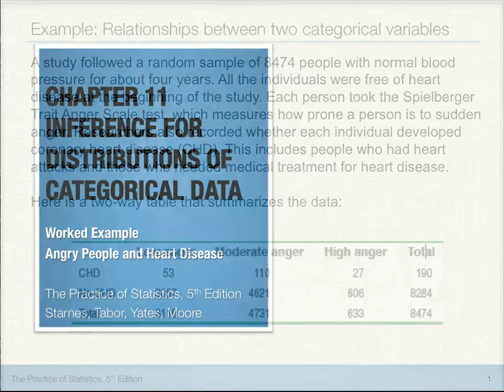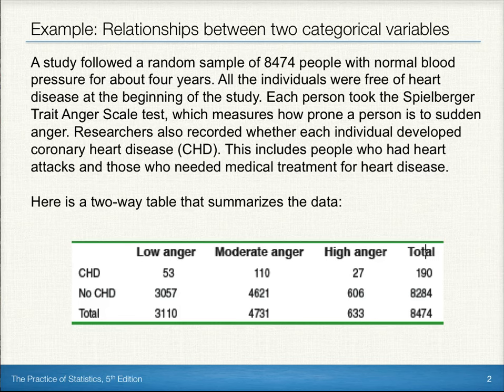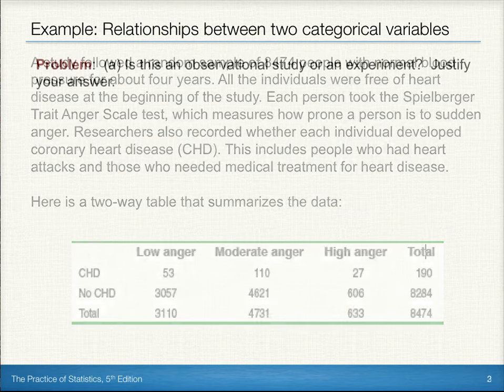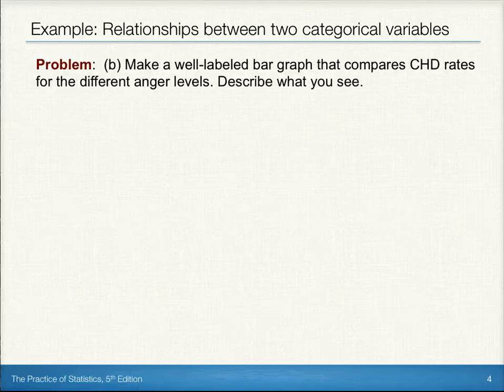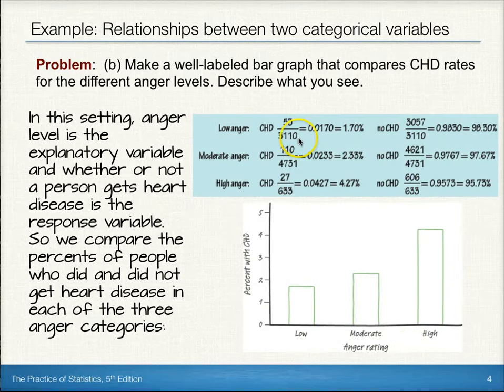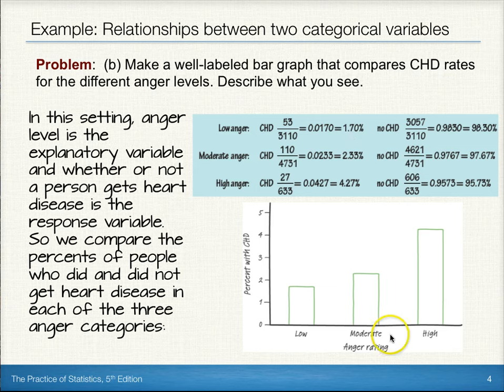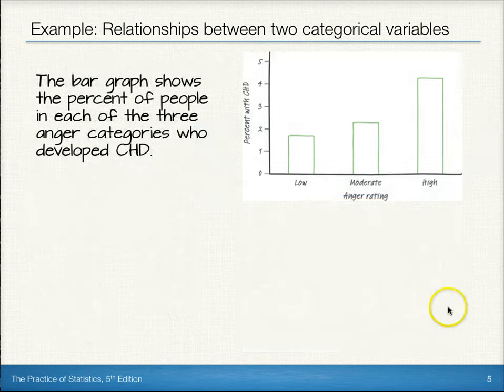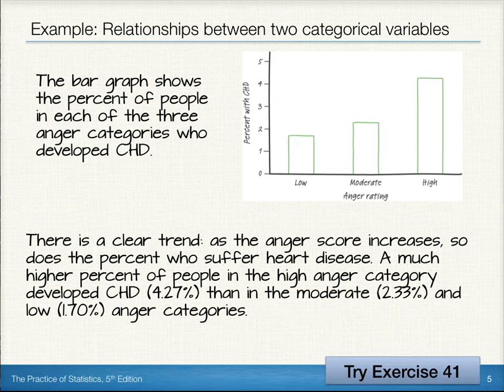8 4 5 Relationships Between Two Categorial Variables